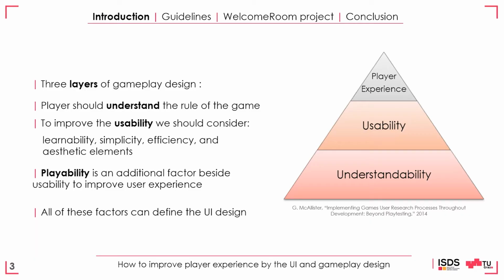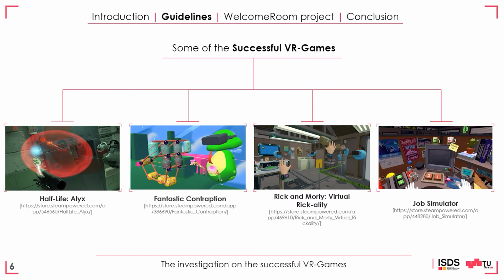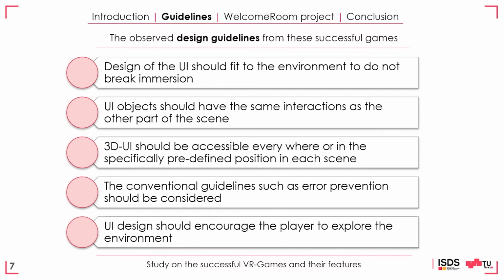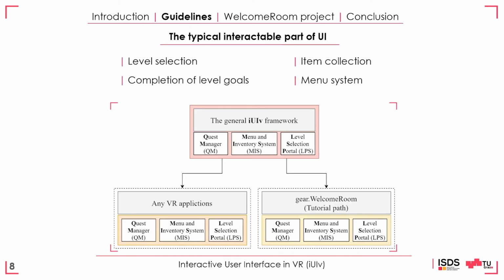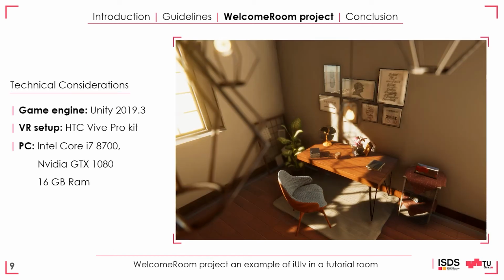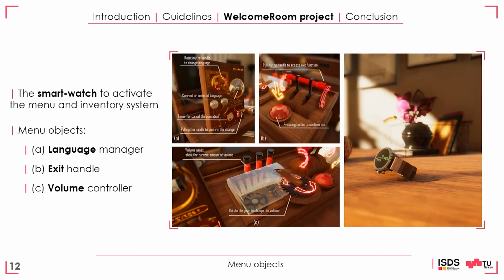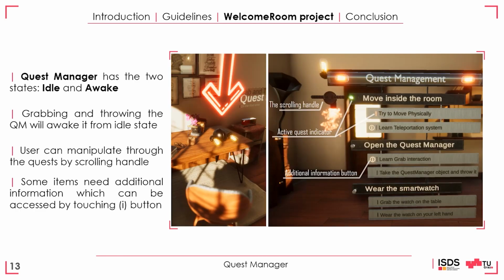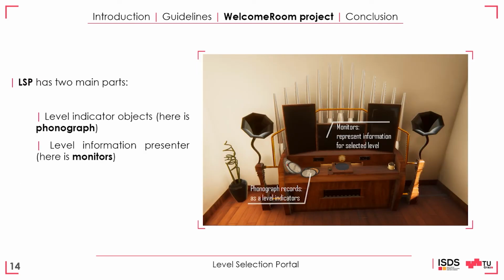Conceptual Framework for User Interface in Virtual Reality - iLRN20 Presentation by Saeed Safikhani